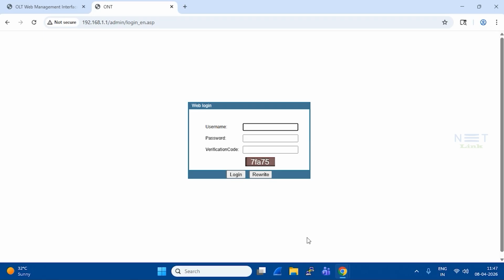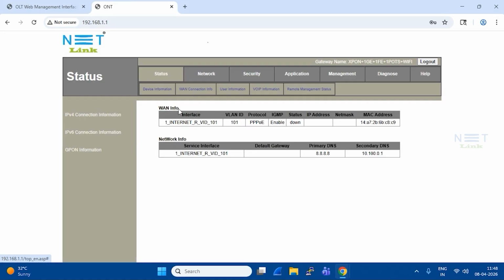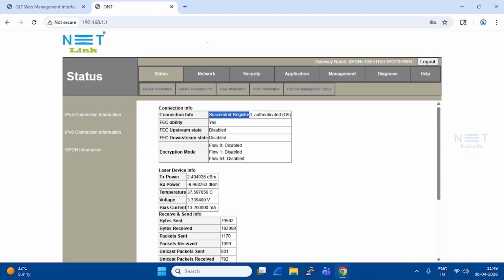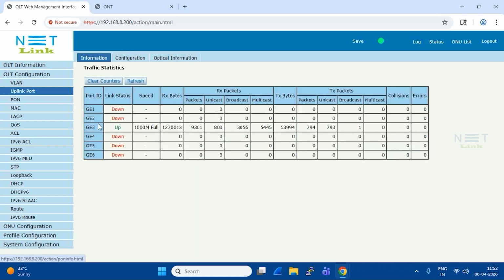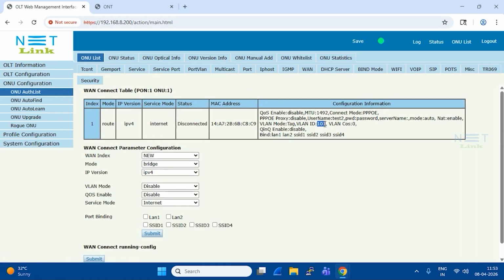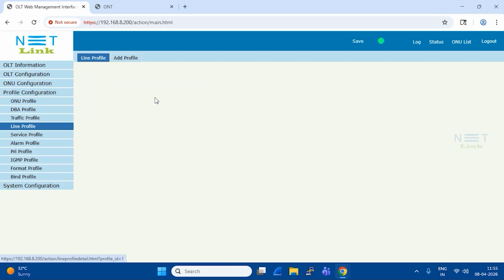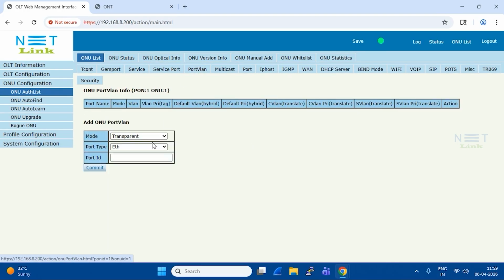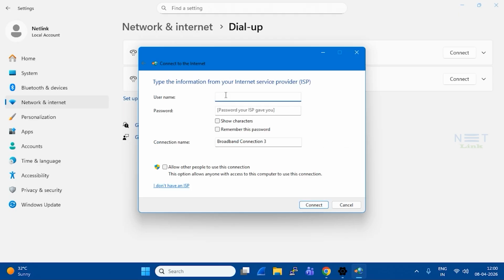GPON OLT Internet is Not Connected Internet? ONU Disconnected Issue Solved